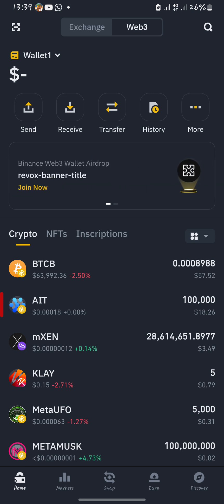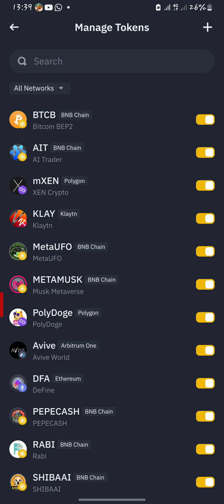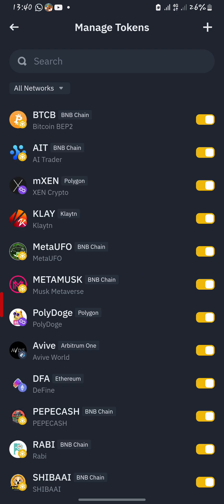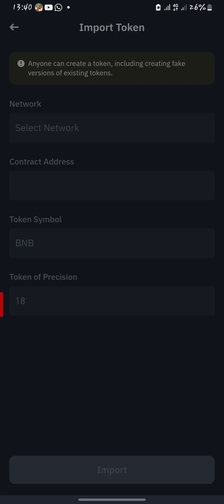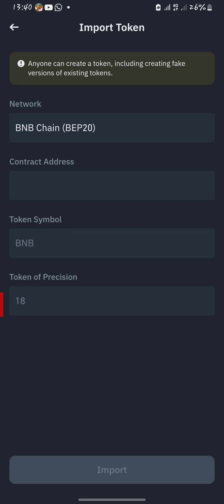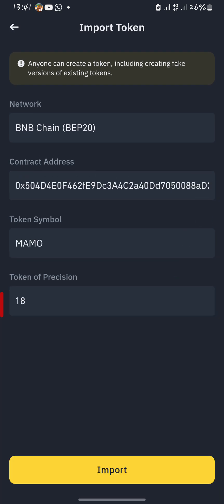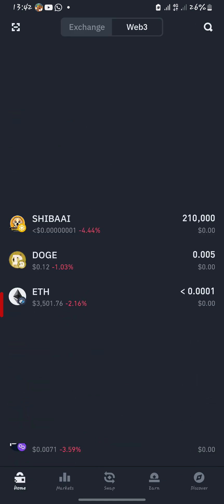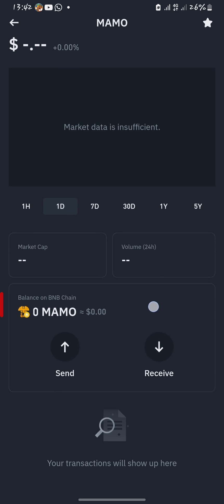How To Add Mamo Token In Your Binance Wallet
This video today shows you how to Add MAMO in to your binance smart wallt account

Contact adress 👇

0x504D4E0F462fE9Dc3A4C2a40Dd7050088aD22c0a